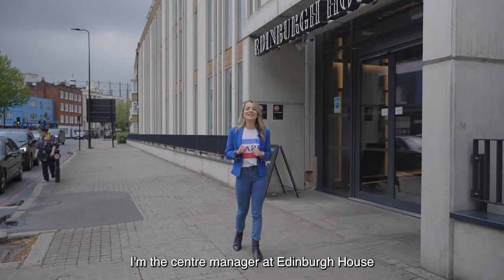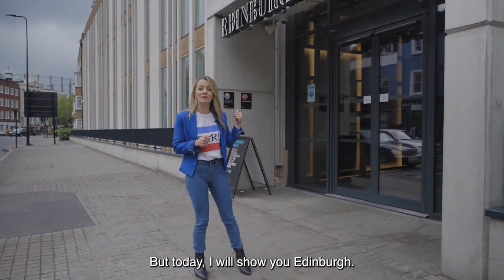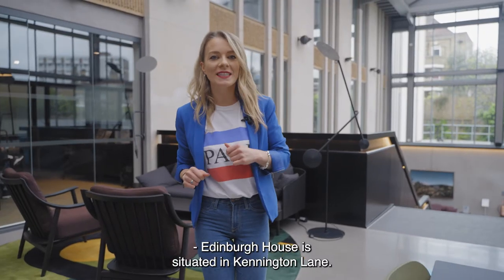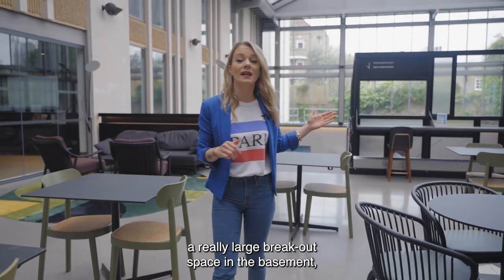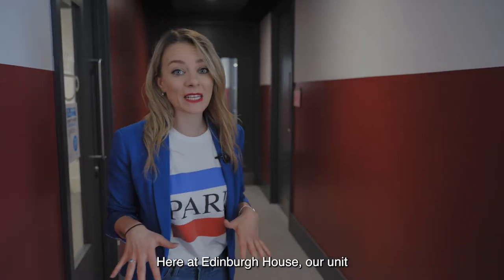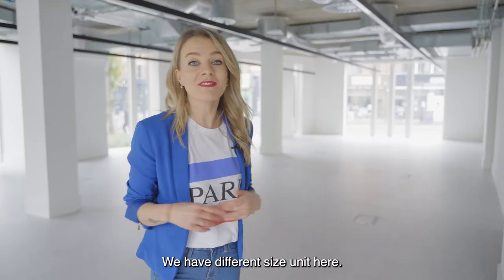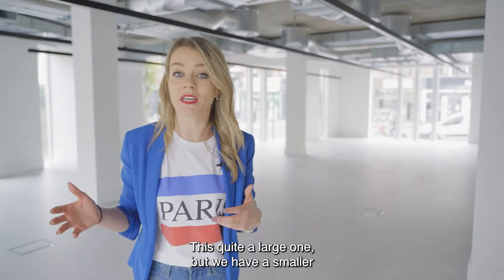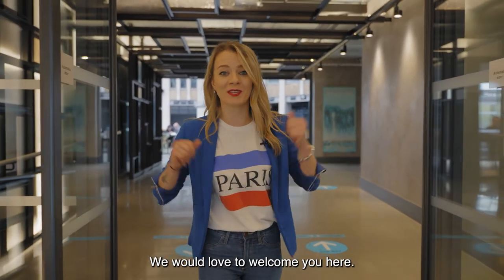Edinburgh House: Working from Workspace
Welcome to Edinburgh House, Kennington. Join our Centre Manager, Francesca, for a tour.